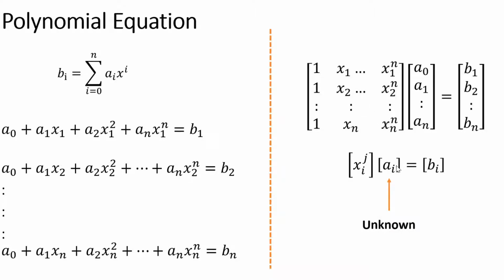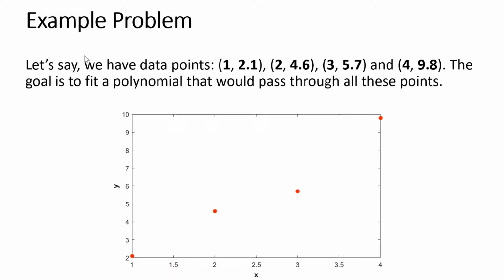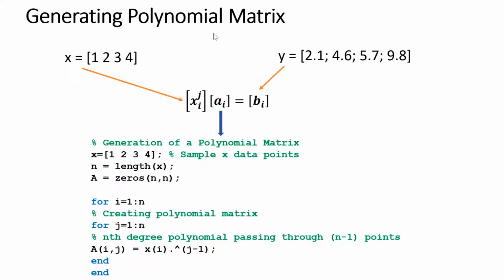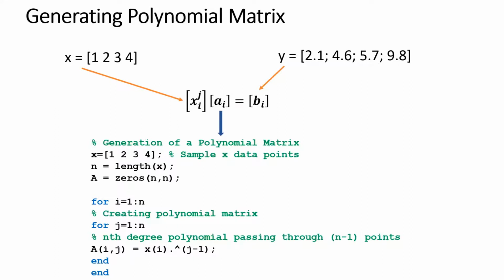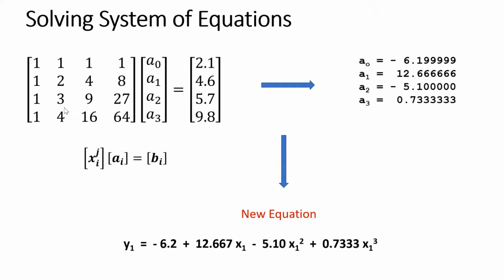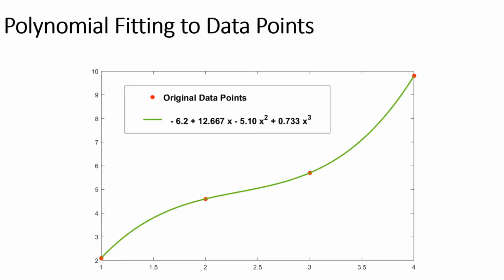MECE 390: Lab 6